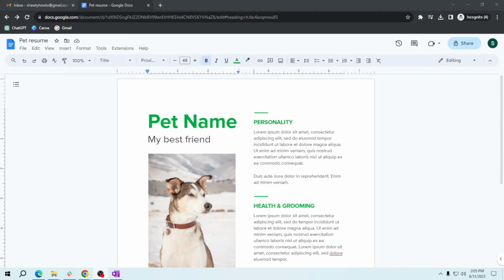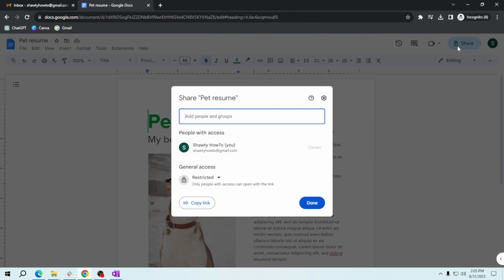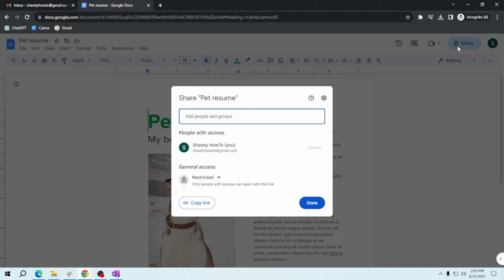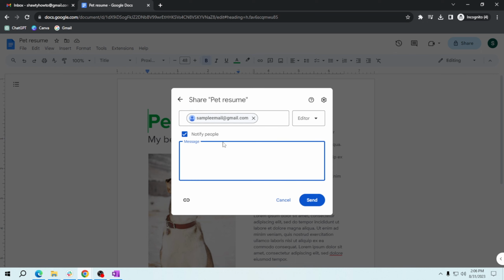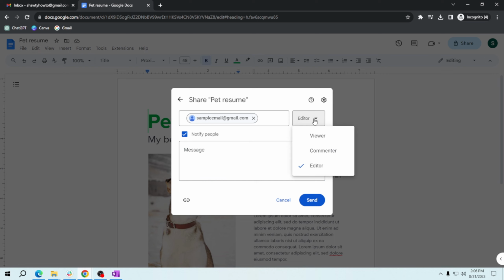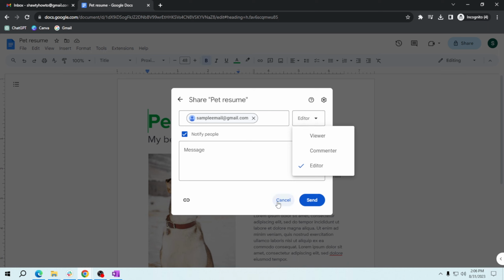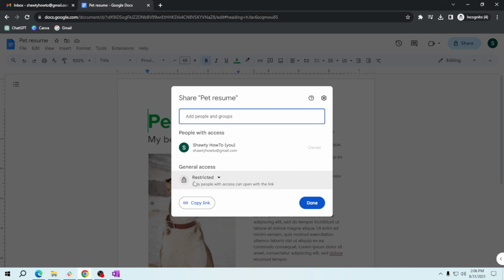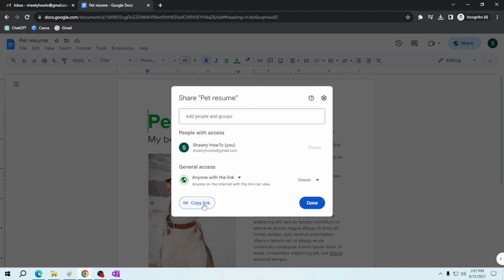How to Share a Google Doc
In this video, I'll show you How to Share a Google Doc.

In this video, I will show you how to share a Google Doc. Learn how to easily collaborate with others by sharing your documents, allowing you to work together in real-time and streamline your projects efficiently.